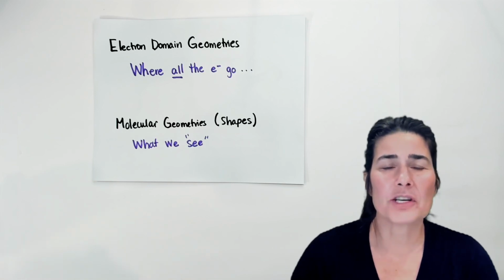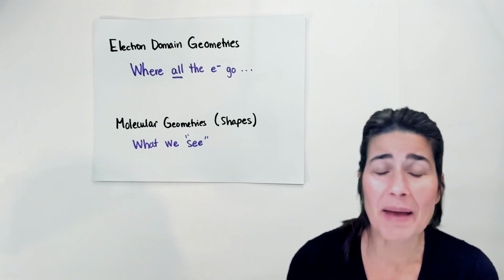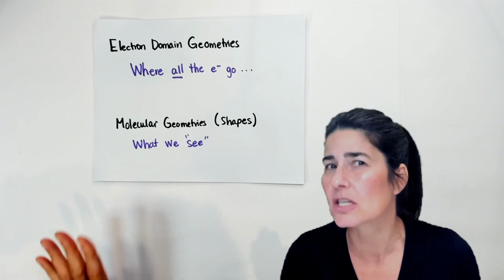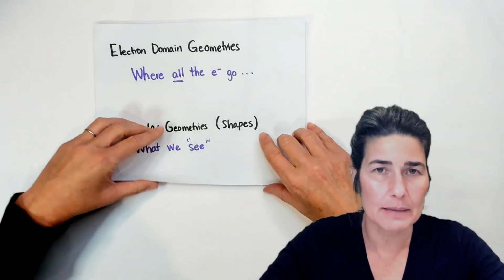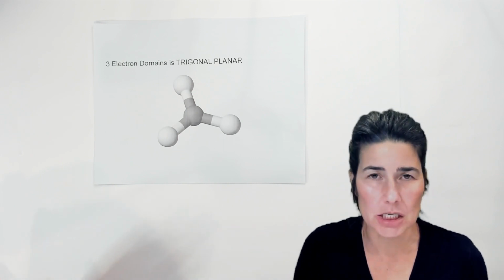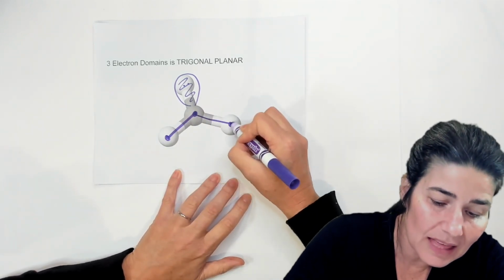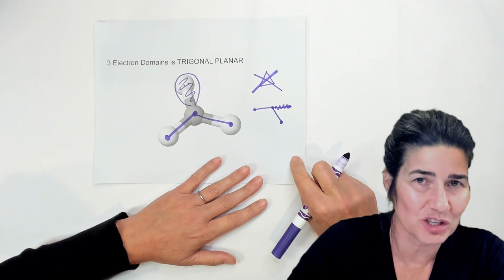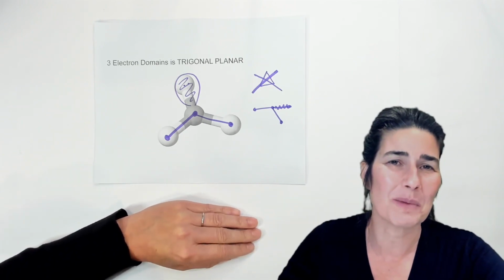School difference between e geometry and m geometry